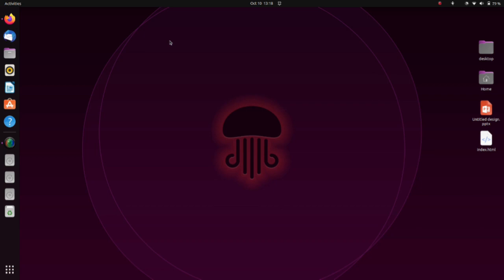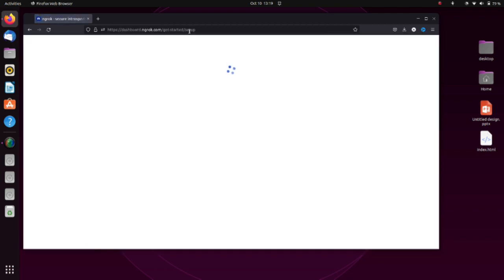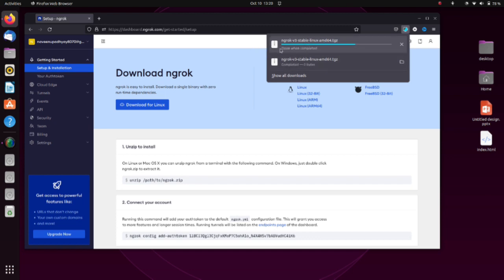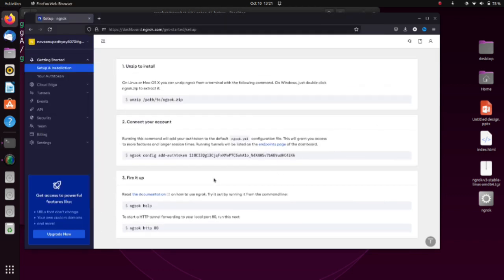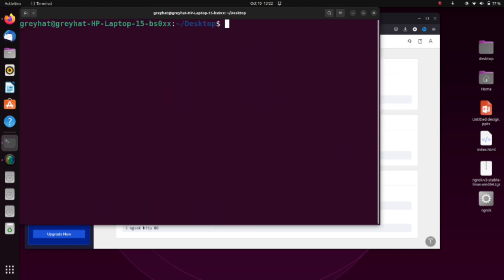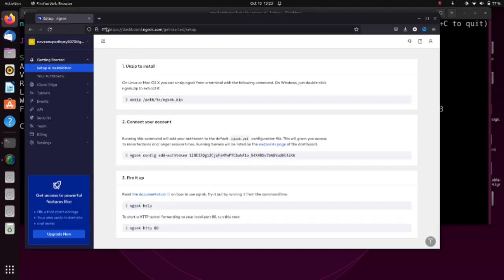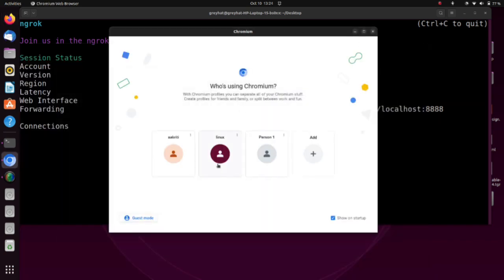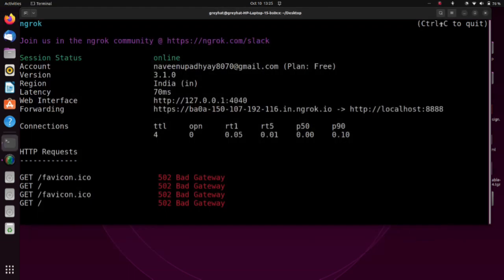How To setup ngrok on Ubuntu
Extract the downloaded zip file to a directory of your choice.

Open a terminal and navigate to the directory where ngrok is extracted.

Make ngrok executable by running the command:
chmod +x ngrok
Authenticate ngrok by signing up for a free account on the ngrok

After signing up, copy your ngrok auth token from the ngrok dashboard.

In the terminal, run the command:
./ngrok authtoken your_auth_token

Replace your_auth_token with the auth token you copied in the previous step.

Start a new HTTP tunnel by running the command:
./ngrok http port
Replace port with the port number of the web server you want to expose.

For example, if you want to expose a web server running on port 8080, the command would be:

bash
Copy code
./ngrok http 8080
Ngrok will generate a public URL that you can use to access your local web server from anywhere. You can find the URL under the "Forwarding" section of the ngrok console.

That's it! You have successfully set up ngrok on Ubuntu.